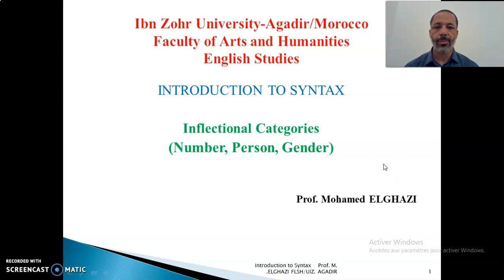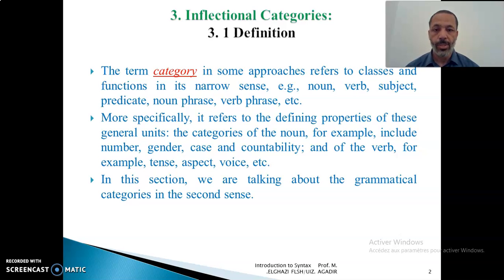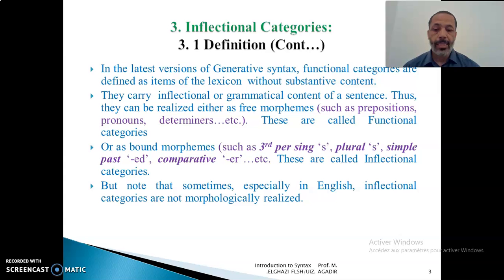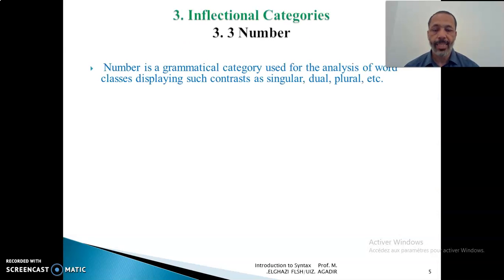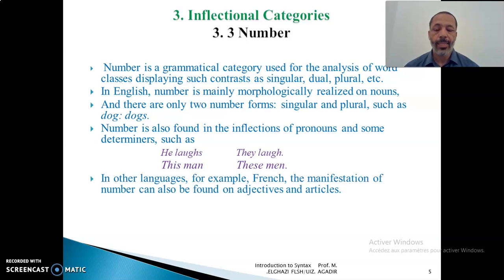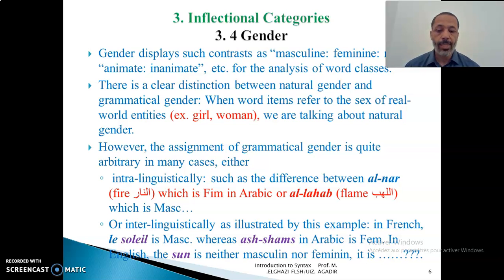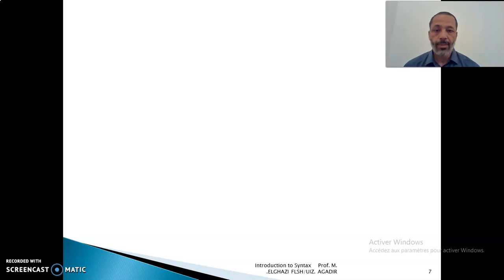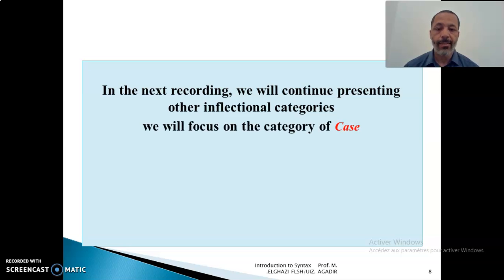Conférences et cours universitaires- Etudes Anglaises -Introductionton to syntax - Part 5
Inflectional Categories NPG
Mohamed ELGHAZI